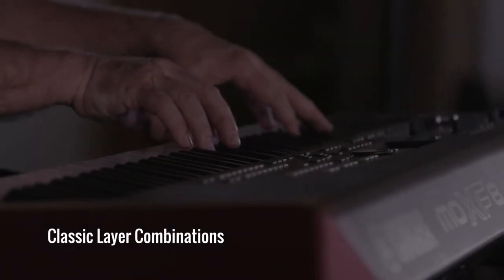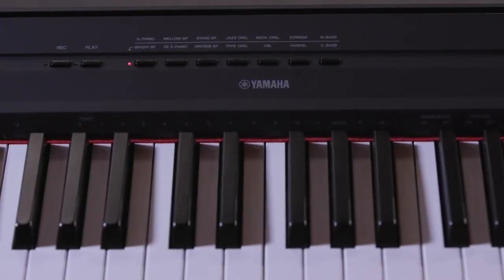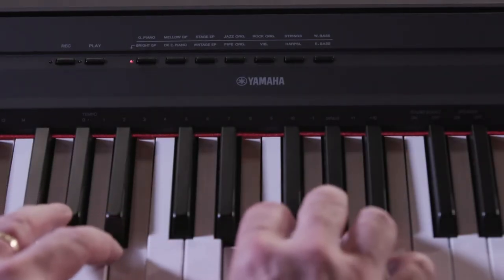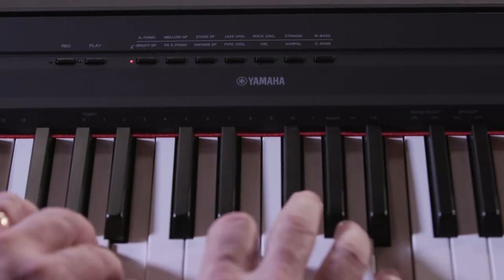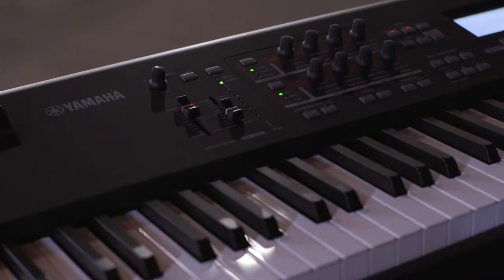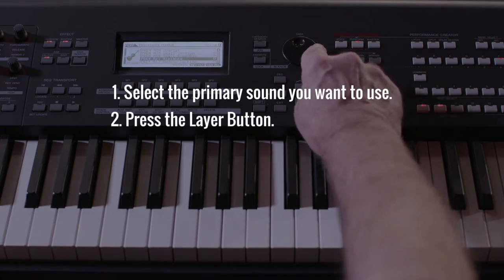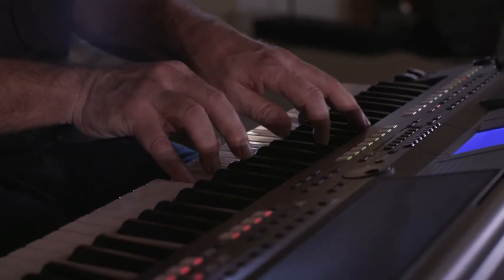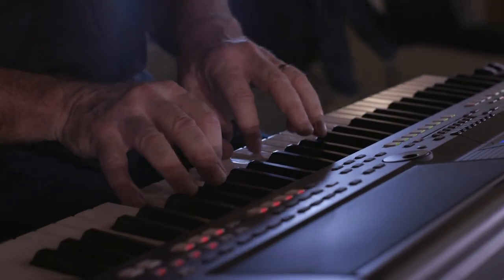Episode 8: Layering Sounds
There are some classic layer combinations often used in worship, these include Piano plus Strings, Piano plus Pad and also, Organ plus Choir.